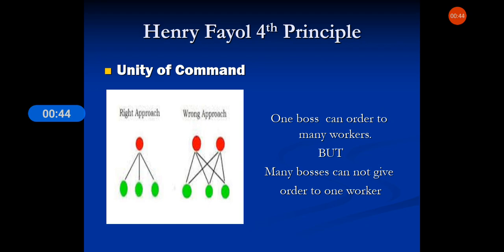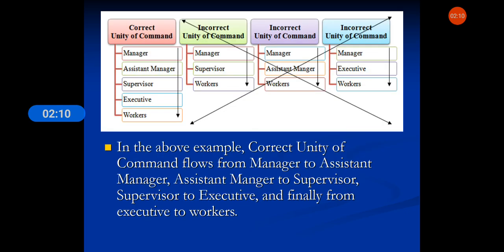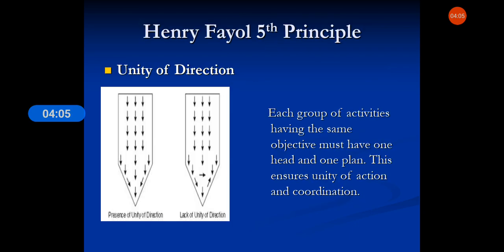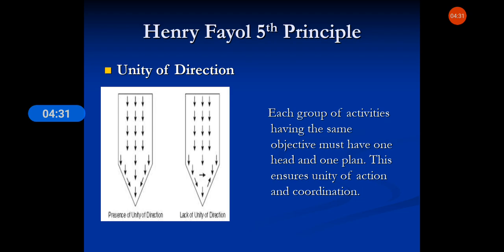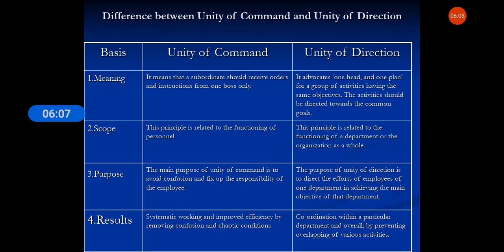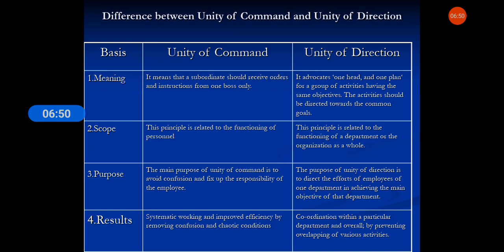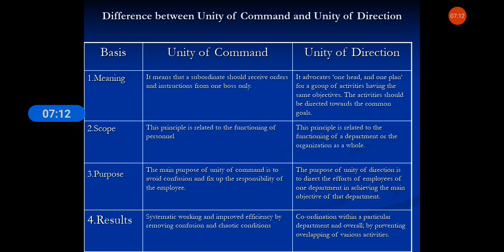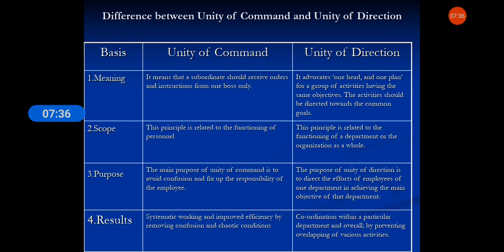Henry Fayol#4th & 5th principle #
4th principle -- unity of command and 5th principle -- unity of direction